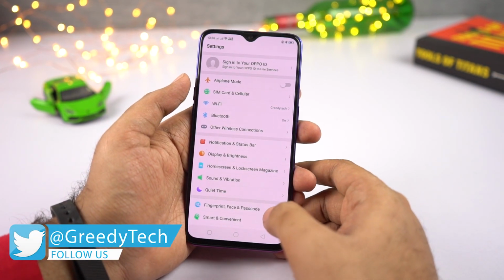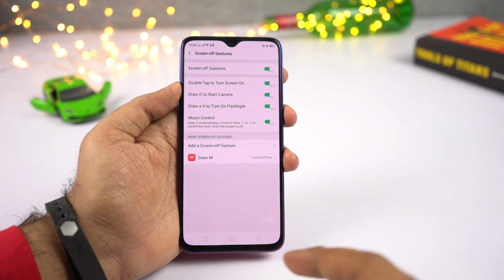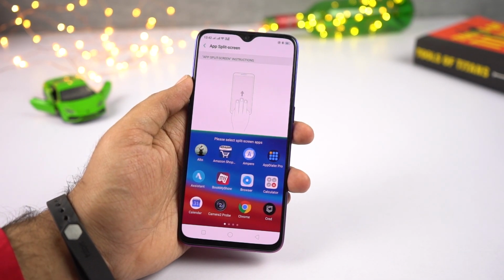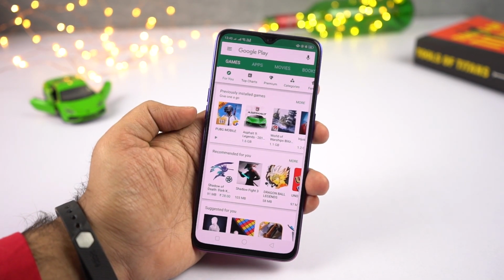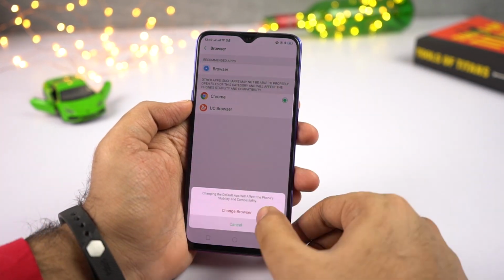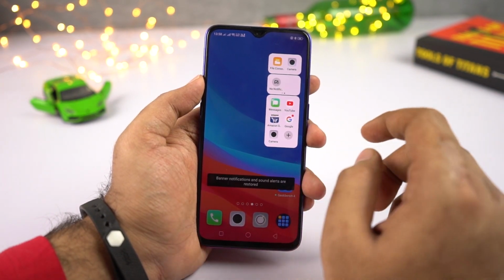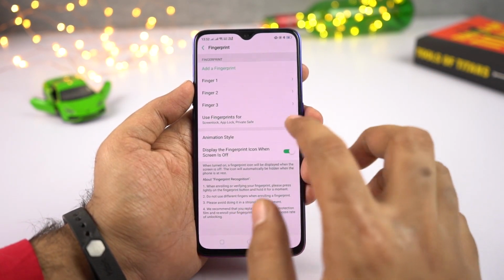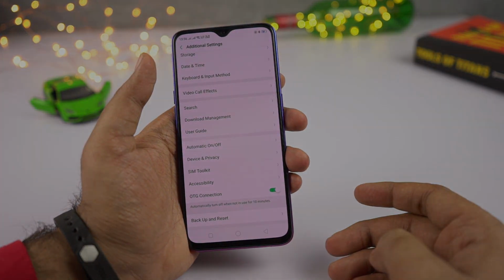Oppo K1 10+ Tips and Tricks